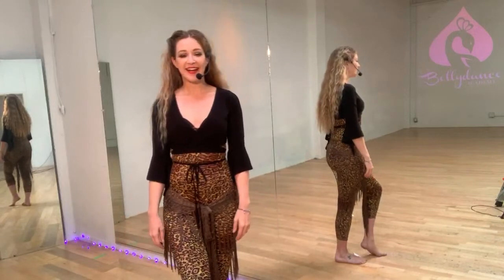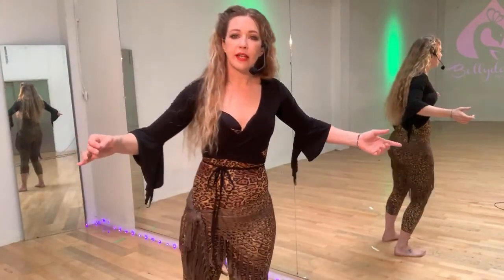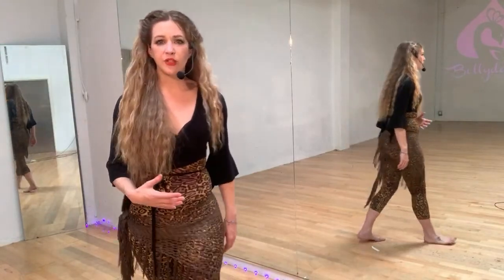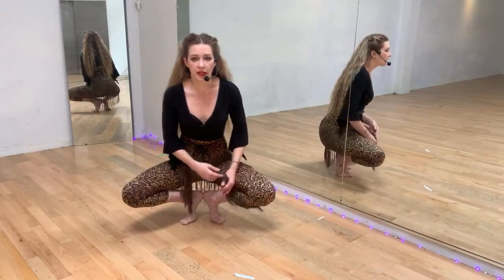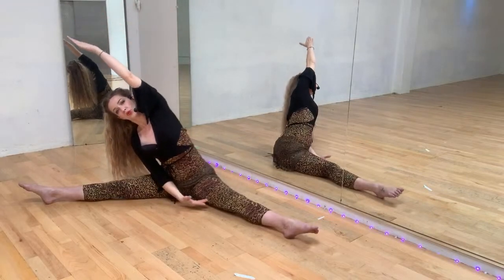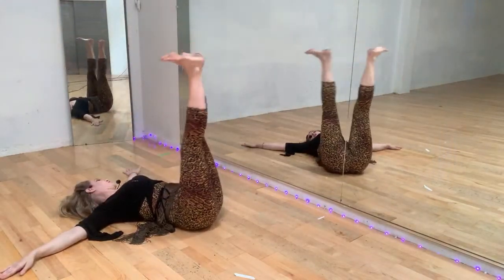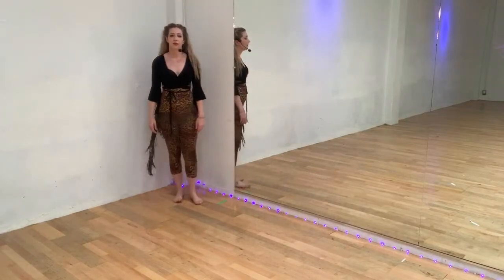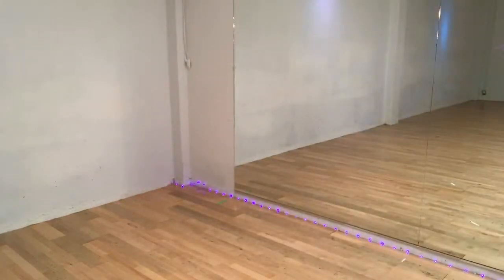Class Stream with Stefanya 4/4/20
Thank you for joining us in our virtual dance studio.  It is exciting to know that we can connect with you at this special time and it is our hope that you are motivated to dance with us now.

Please know that your participation in this online class is completely voluntary, and by continuing to watch the video, you agree to accept that dance can be an active sport, which requires strength, agility, and concentration. You agree to assume the risk of participation and to release any liability.  It is solely your responsibility to determine that you are in good health and good physical and mental condition before permitting myself to exercise, work out, or receive instruction. Consult a physician if you have questions in regards to any physical limitations.

About the Instructor :
Passionate, Playful and Unique, Stefanya is an exotic flower, blooming with every beat in rhythm.  Stefanya is the owner of the L. A. Bellydance Academy a premier dance studio located in the heart of Los Angeles hosting weekly classes and special events that promote world arts and culture in the community. Acclaimed choreographer, award-winning performer, and artistic director world dance company Mosaïque.

The L. A. Bellydance Academy is a dance studio that offers dance and music instruction for all ages and all skill levels. We focus on providing students with an environment that creates wellness, self-expression, and fun. Using Middle Eastern music and dance as a core foundation to our curriculum we are providing our community with weekly instruction, workshops, and special events.

As always we appreciate you dancing with us and welcome open hearts to donate to the continued success of our teaching staff.

Other Dance/Choreography VIDEOS:
Bellydance studio L.A. Bellydance Academy Los Angeles, California U.S.A. -